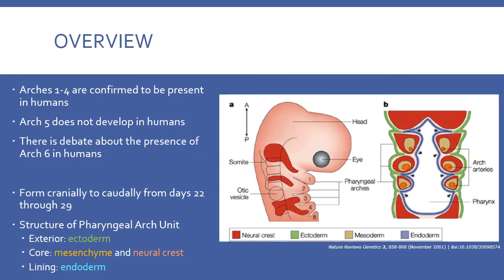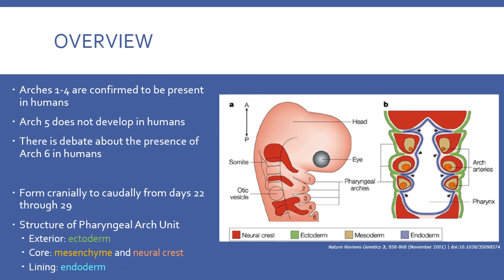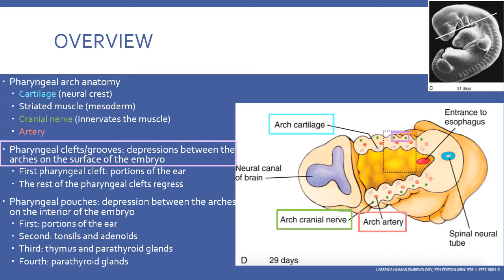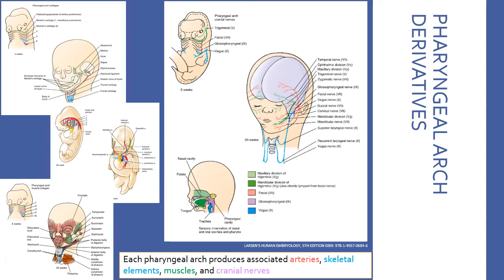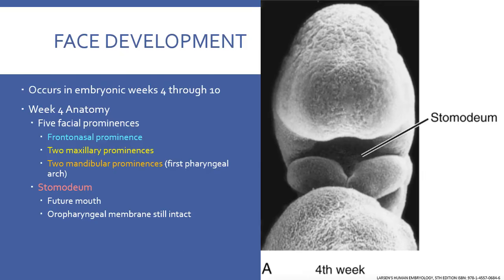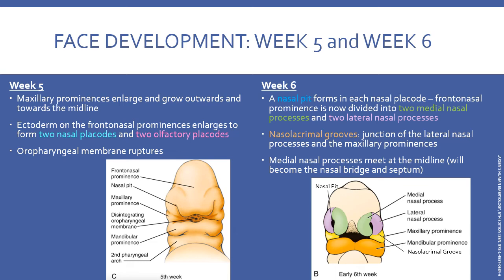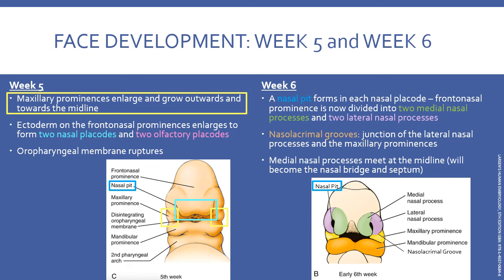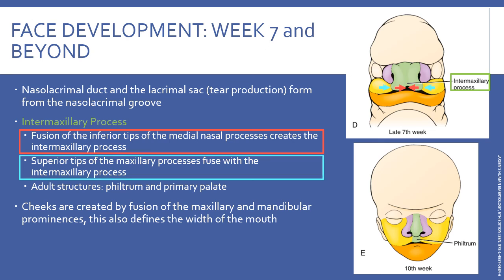Week 8 - 2 Pharyngeal Arches